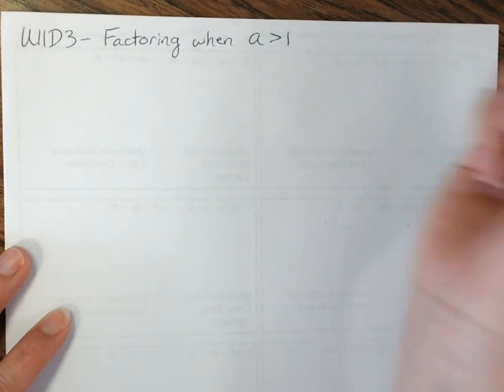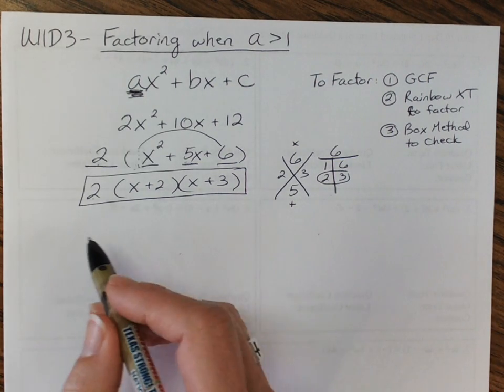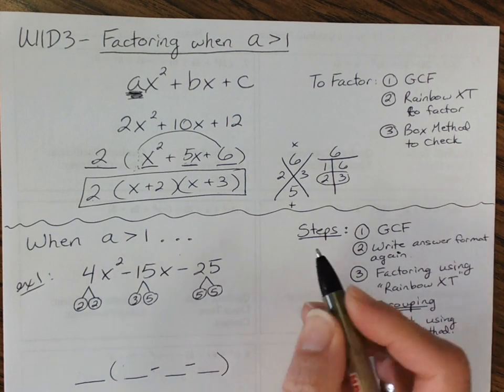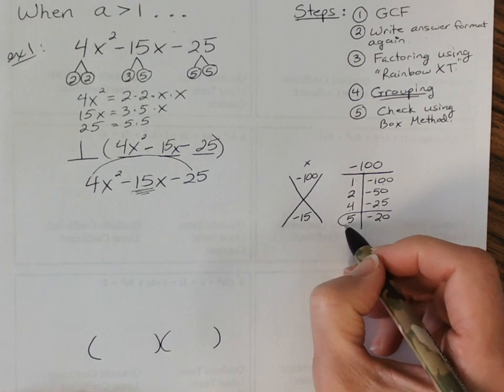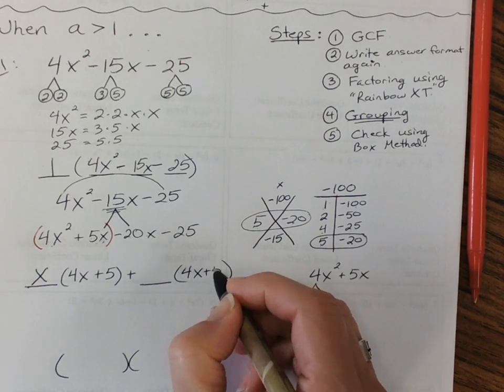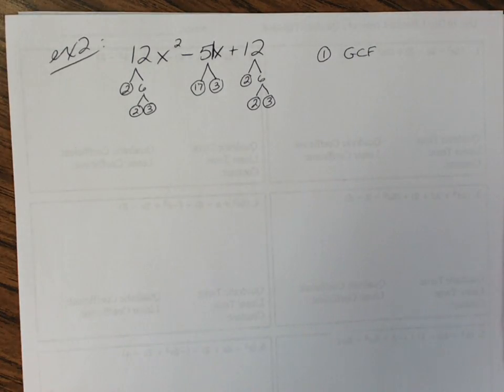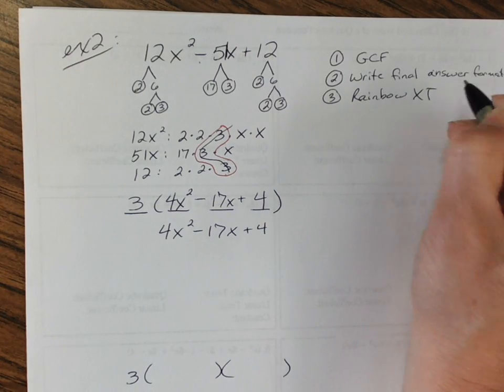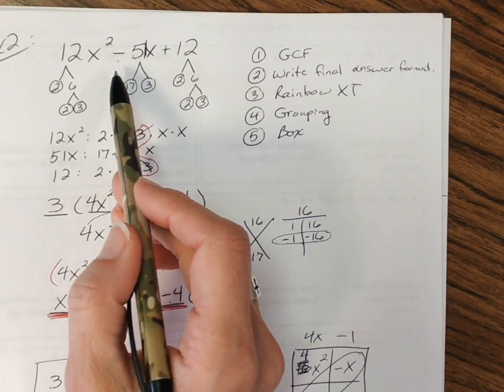U11D3 Factoring Day 2